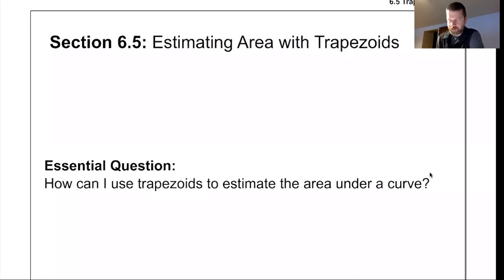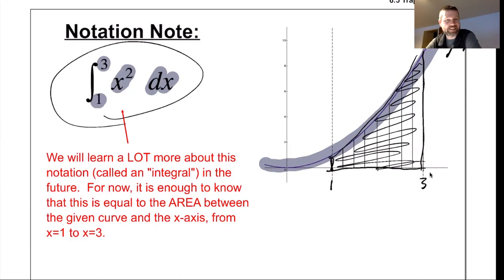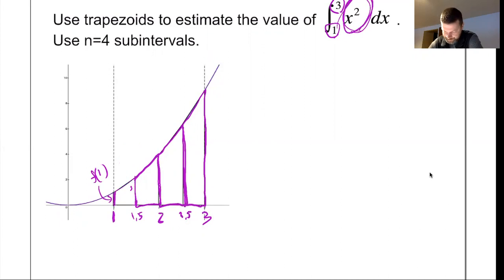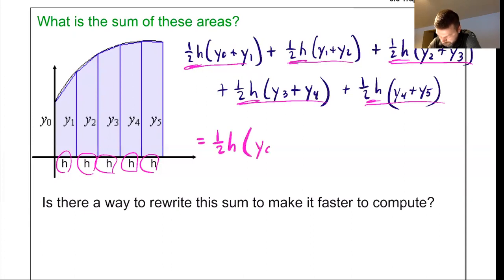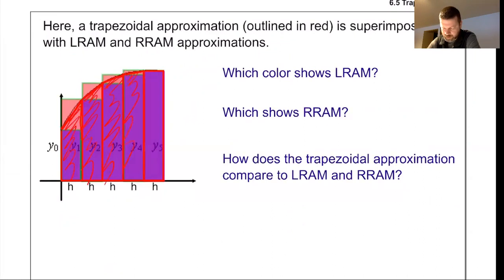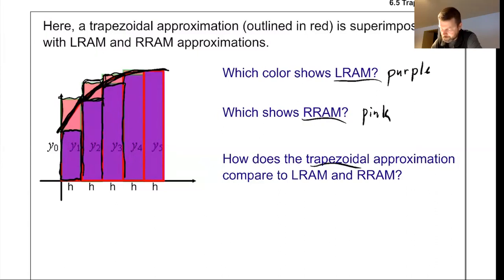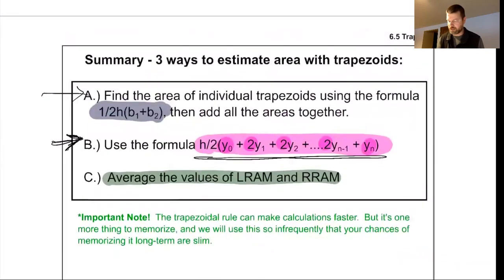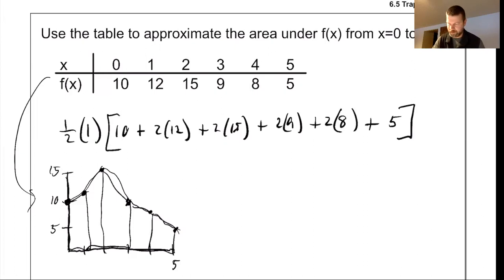6 5 Trapezoidal Sums